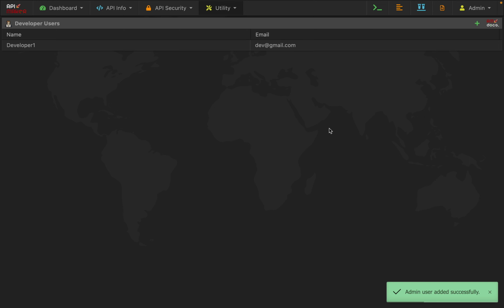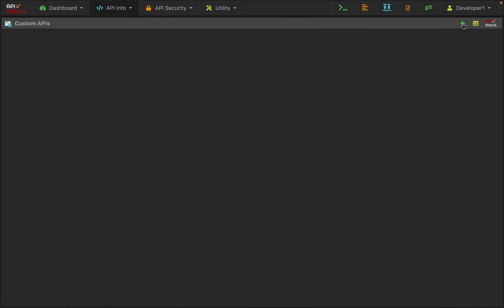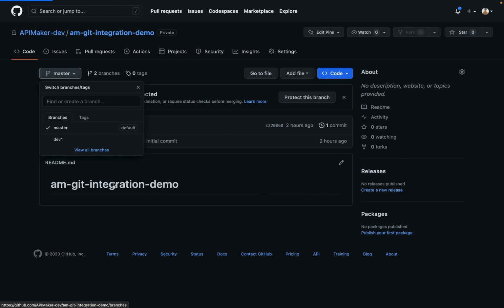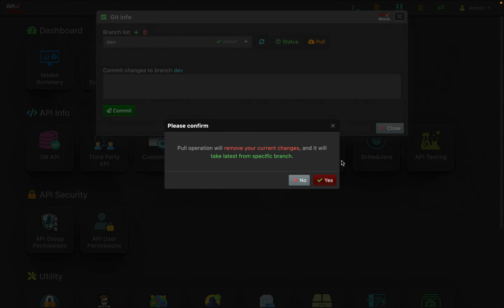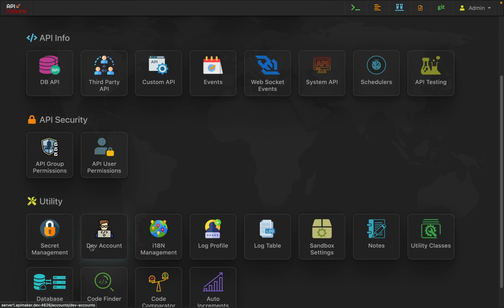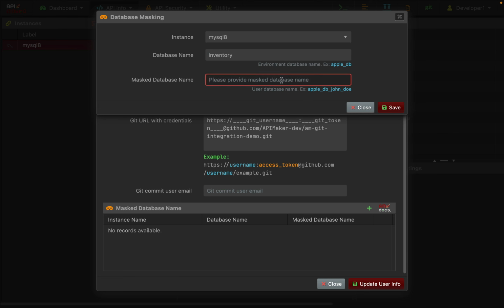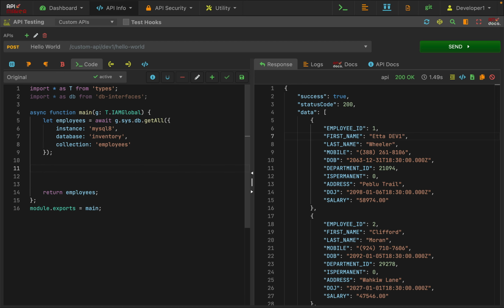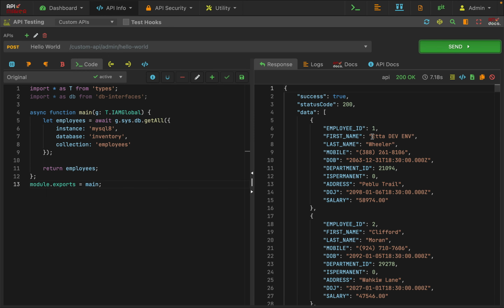26 API Maker Git Integration & Developer Accounts | Manage Branches & Deploy Faster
Setting up developer accounts and Git integration in API Maker is the key to effortless backend collaboration. Learn how API Maker simplifies Git workflows compared to Supabase and Appwrite, while giving you a cleaner approach to version control and database management.

• Create Developer Accounts: See how to set up developer accounts under admin accounts and manage multiple developers in a project.
• Seamless Git Integration: Learn to connect your GitHub repository, push and pull code, manage branches, and commit changes directly from API Maker.
• Branching & Deployment: Understand how to create branches for Dev, QA, UAT, and Production environments, and how deployment is just a simple Git pull.
• Database Name Masking: Discover how to mask database names for different developers and environments, while still using common names like inventory in code.
• Safe & Secure Workflow: Explore how secrets, passwords, and sensitive information are excluded from Git commits, ensuring security while scaling.

🎯 From the Video Walkthrough
• In API Maker, you can create new developer accounts under admin projects, and each developer works on their own Git branches.
• Git integration allows you to push commits, pull the latest changes, and manage branch status directly in the platform.
• When merging feature branches into Dev, QA, or Prod, deployment is as easy as clicking Git Pull—no server setup required.
• Database name masking ensures that even if multiple developers or environments use different physical database names (like inventory_dev, inventory_tab1), the code always references a consistent logical name (inventory).
• Secrets, Git credentials, and sensitive admin passwords are never pushed into Git, keeping your repository safe.

💡 Why API Maker Instead of Supabase or Appwrite?
• Unlike Supabase or Appwrite, API Maker integrates Git workflows natively, so developers don’t need to set up local environments for backend or databases.
• With database name masking, API Maker makes it possible to use one installation of MySQL, PostgreSQL, or MongoDB for multiple environments without conflicts.
• API Maker supports MongoDB, MySQL, Microsoft SQL Server, MariaDB, Oracle Database, PostgreSQL, TiDB, and Percona XtraDB out of the box—making it a versatile alternative.
• Deployment pipelines are simplified: no need for custom scripts or CI/CD hacks, everything runs through Git push, pull, and merge.
• The platform ensures sensitive data like secrets remain local to the environment, unlike many backend frameworks that risk exposure.